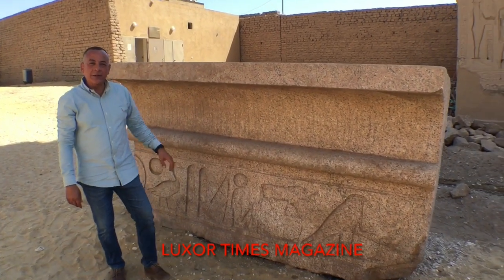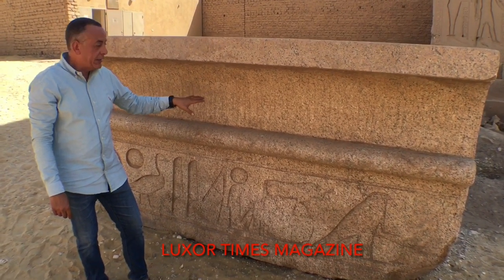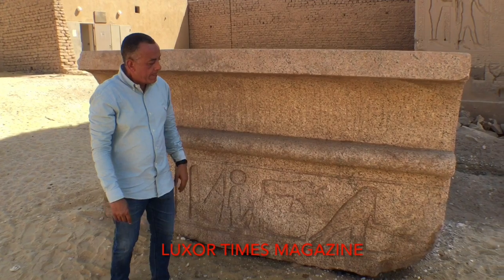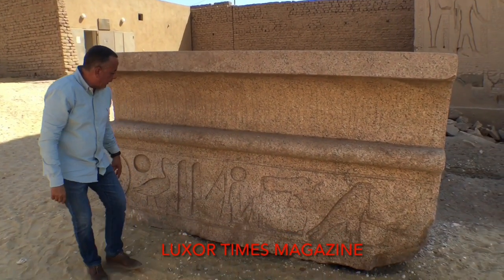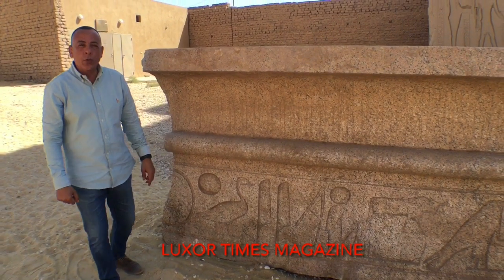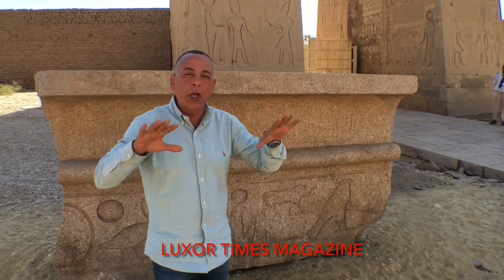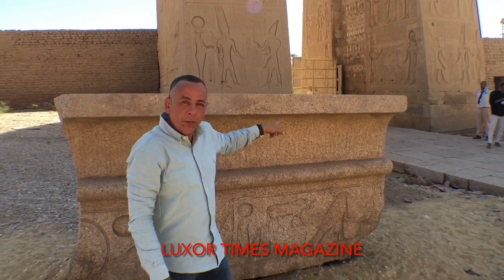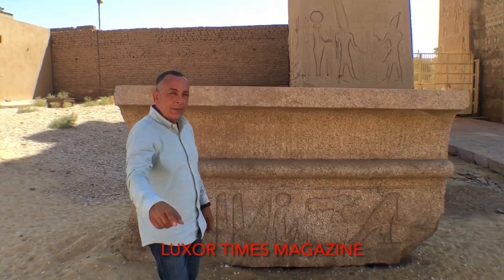Exclusive: Egyptian Archaeologists Discover Ancient Architrave in Karnak Temple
Exclusive: Dr. Mostafa Waziry (Head of Supreme Council of Antiquities) speaks to Luxor Times Magazine on the recent discovery in Karnak Temple in Ancient Thebes, modern day Luxor.